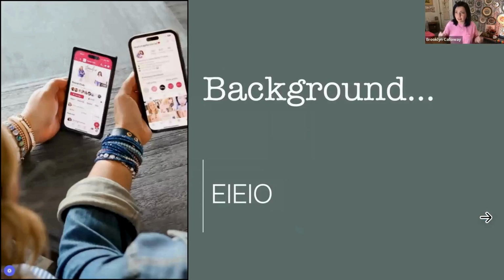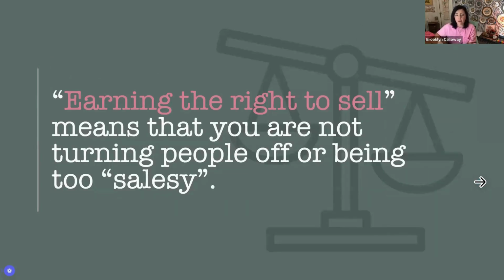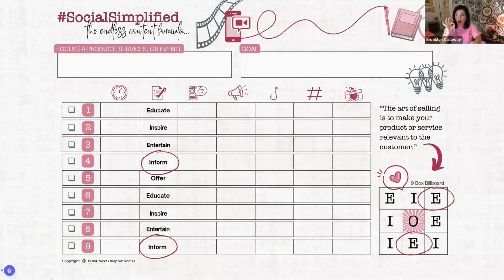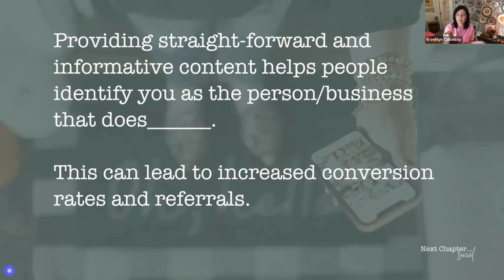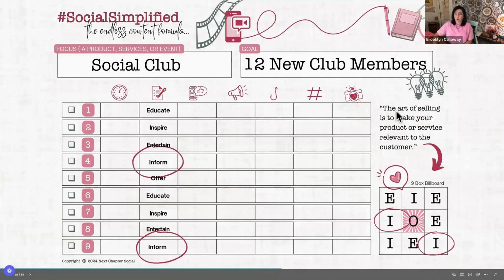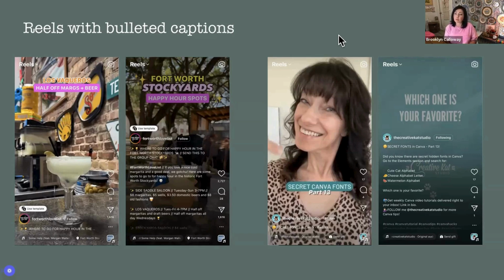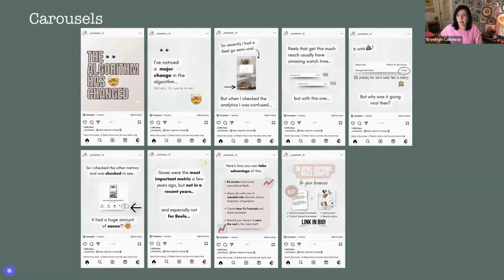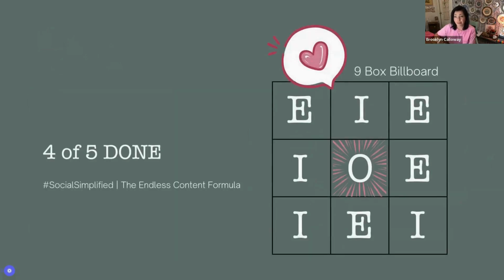I is for Information: The Endless Content Formula for Social Media Success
Welcome to episode 4 of 5 in our Social Simplified: Endless Content Formula series!
In this lesson, we’re diving into I Is for Information — the fourth step in the E-I-E-I-O system that helps you plan content that earns your right to sell online.

If you’ve ever wondered why your audience isn’t buying, even though you’re posting great content… this video will show you why. Chances are, you’re skipping the “information” piece — the part where you clearly tell people what you do, who you do it for, and how they can work with you.

✅ What you’ll learn:
✔ How to make your content more informative without sounding boring
✔ Examples of posts that inform and convert
✔ The difference between educational and informative content
✔ How to use your 9-Box Billboard to plan your next content campaign
✔ Why “earning the right to sell” actually makes your offers land better

By the end, you’ll know exactly how to create simple, straightforward, information-based content that empowers your audience to say, “Yes — I need that!”